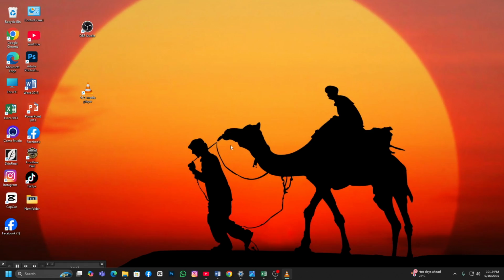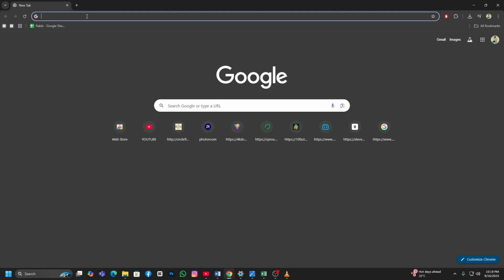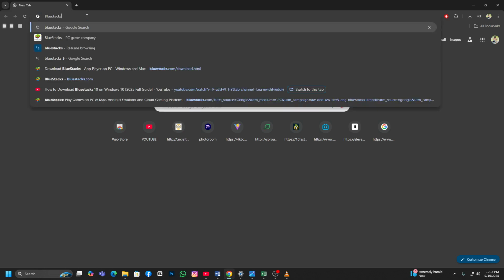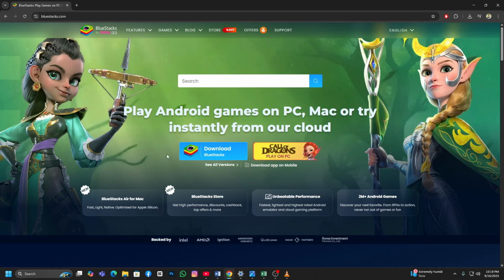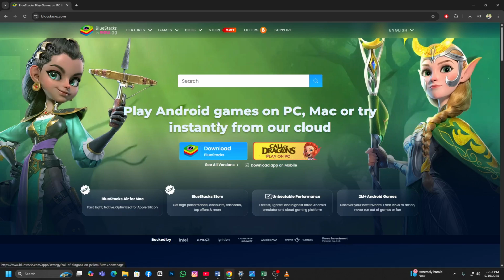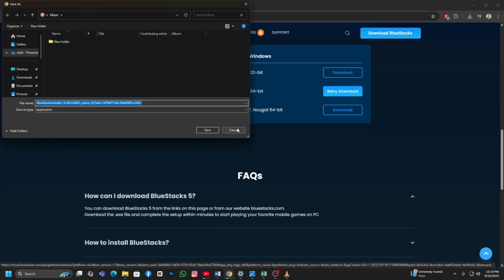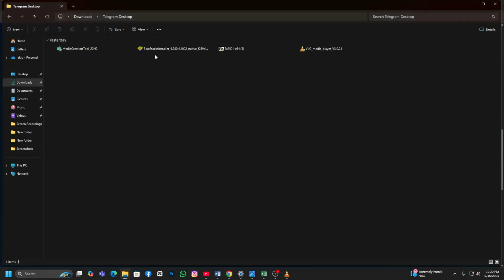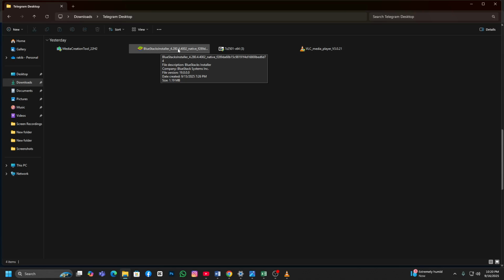How to Download Bluestacks 10 on Windows 10 - 2026 (Quick and Simple)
How to Download Bluestacks 10 on Windows 10
In this video, you will learn how to download Bluestacks 10 on Windows 10 easily and set it up for smooth Android gaming on your PC. We’ll guide you through the Bluestacks 10 installation process, system requirements, and show how to use this Android emulator for playing mobile games on Windows without lag.